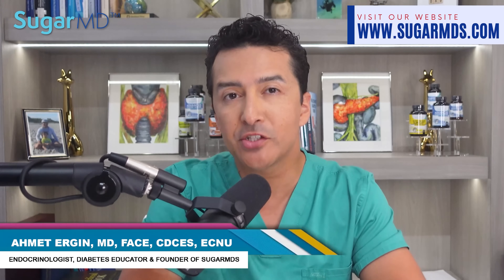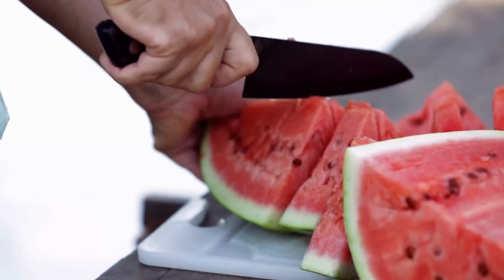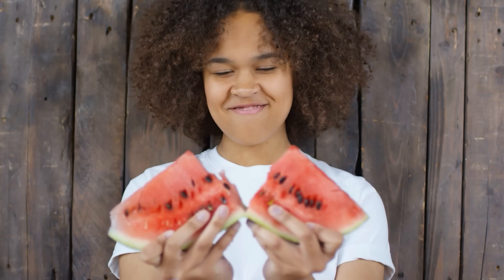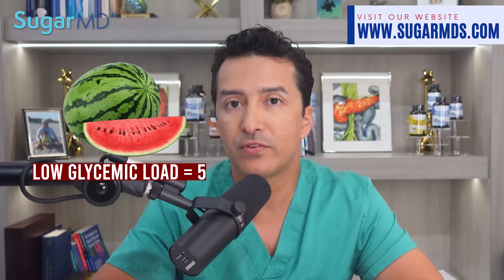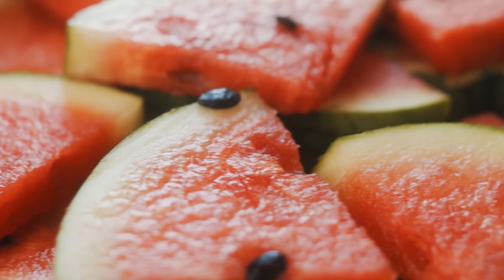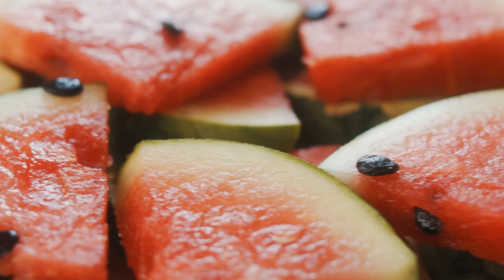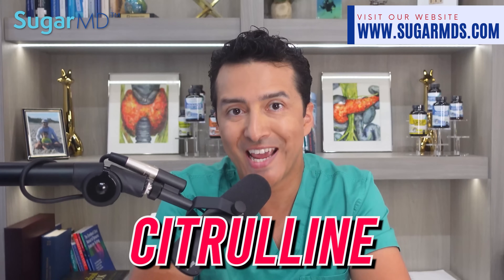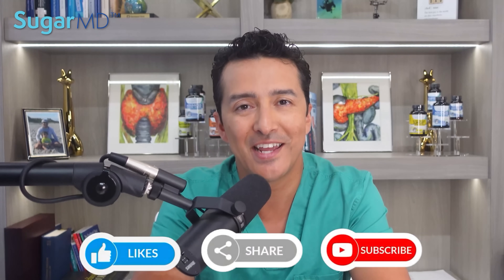Can Diabetics Eat Watermelon Despite Diabetes?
If you're looking for information on the complex relationship between watermelon and diabetic, then you've come to the right place! In this video, we'll share a detailed description of the complex relationship between watermelon and diabetic, including the benefits and risks of each.

00:00 Introduction
01:10 The Facts
04:36 Bonus